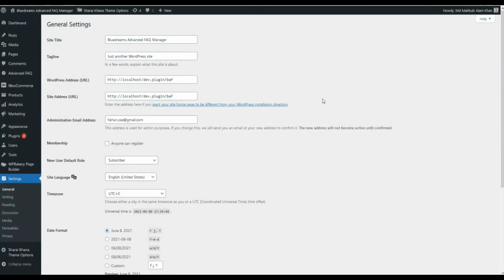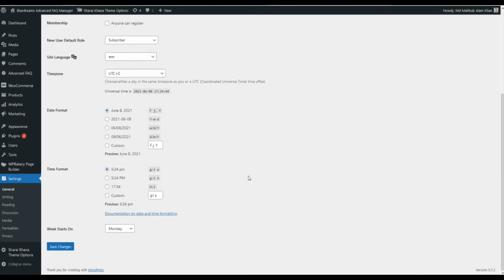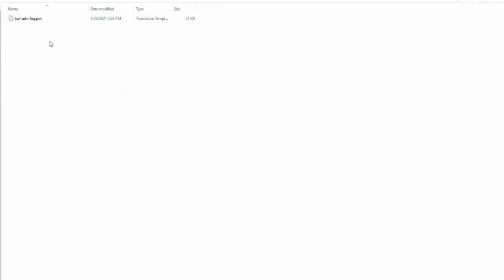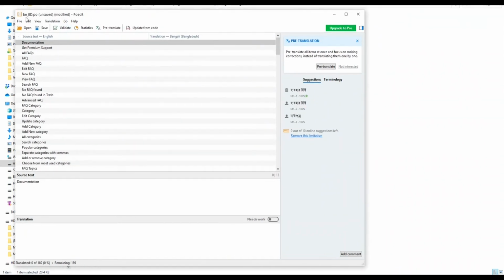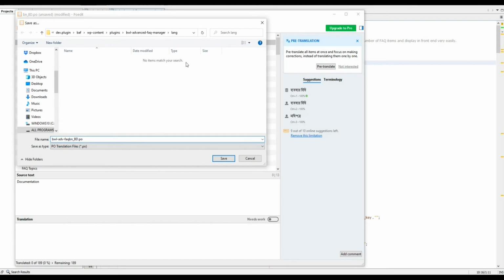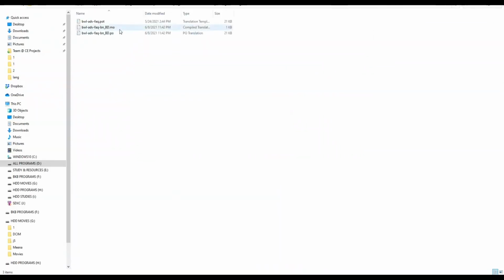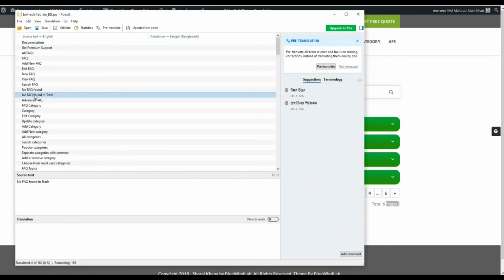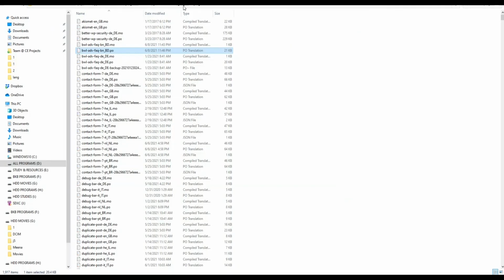Complete Guideline To Translate A WordPress Plugin Using poedit | WordPress Tutorial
In this video tutorial, I will show the entire process of translating the texts of a WordPress plugin from English to Bangla. You can follow the steps to translate any WordPress plugin to your own language. For this tutorial, I used the "BWL Advanced FAQ Manager" plugin, a Premium WordPress plugin.